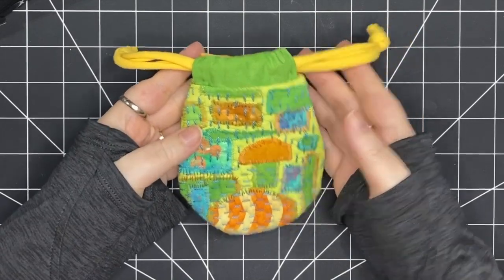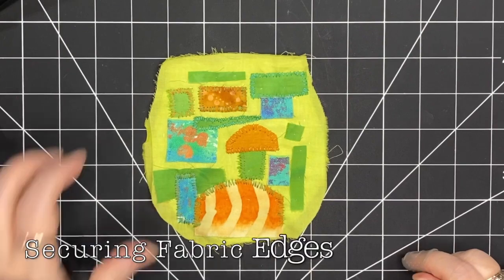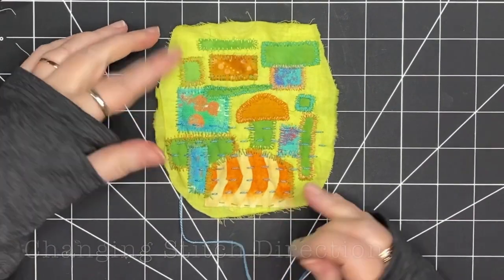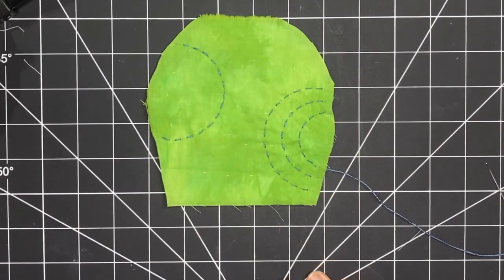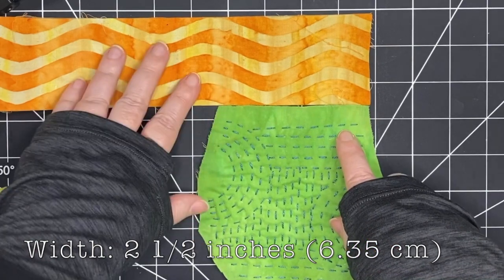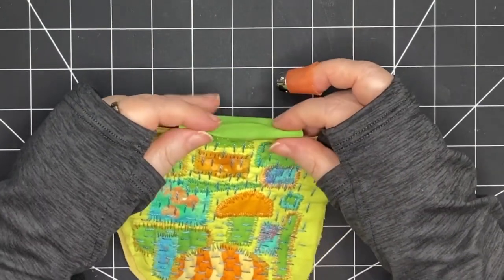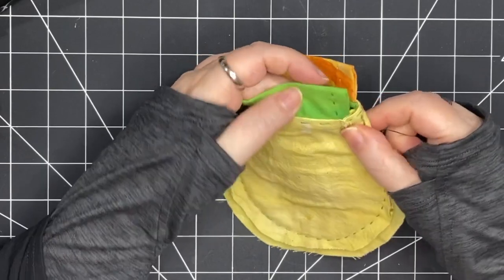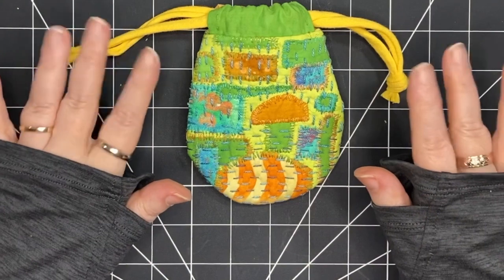How to Make a Slow Stitching Rounded Drawstring Pouch-Beginner Friendly Textile Art Collage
Use Code STITCHED to access the pattern pieces for free.
Join me Start to Finish as I create a Rounded Slow Stitching Drawstring Bag. I start with fabric and stitching and walk through each step of completing the bag including adding lining and how to insert a drawstring and more. There's loads of detail, inspiration and insight. Come stitch with me! Beginners Welcome. See the Chapter timestamps below so you can hop around.

Timestamps -
0:36 Cutting Out Pattern Pieces

1:01 Basting Fabric
3:26 Choosing Floss Colours
3:59 Securing Fabric Patchwork Edges
4:50 Removing Basting Stitches
5:55 Adding Slow Stitching Lines
7:58 Changing Stitch Direction

8:56 Adding More Colour and Stitch
10:31 Marking Lines for Stitching
11:42 Optional: Marking More Lines
15:33 Drawstring Channels
17:03 Basting the Channels
17:36 Adding a Lining
18:27 Removing Excess Bulk
19:27 Trimming and Stitching the Lining
20:44 Using the Pattern Piece to Trace Stitching Lines

21:31 Joining the Two Pieces
21:42 The Needle Test

22:55 Stitching the Raw Edges in the Lining
25:28 Making the Drawstrings
27:34 It's Finished! with Close Ups

If you like imperfect, no rules, no stress making and creating, this channel is for you!

Welcome! My videos are about Textile Art, Slowstitch, Collage and Hand Embroidery. My work is Bird Inspired, Colourful, Relaxing, Calming, with Intuitive Design, No Rules, Creative Handwork with fabric and thread.

peaceofpi studio is my creative workspace located on the shores of Burrard Inlet, near Vancouver, B.C., Canada, on the unceded traditional territories of the Kwikwetlem, Tsleil-Waututh, Stó:lō, Musqueam and Squamish Peoples.